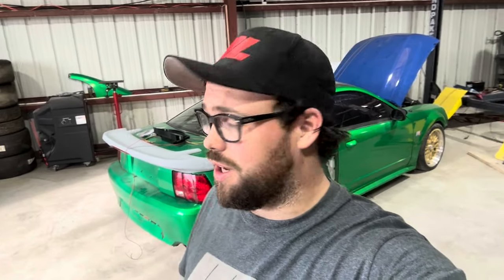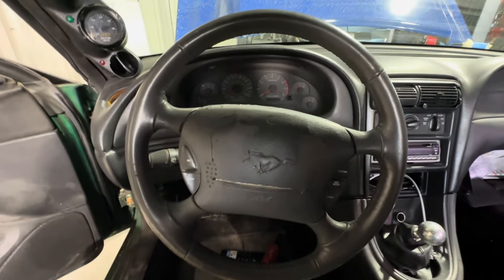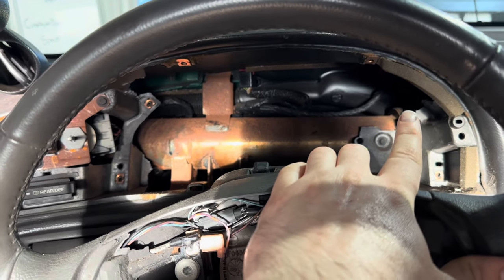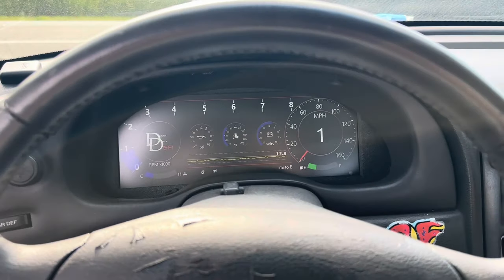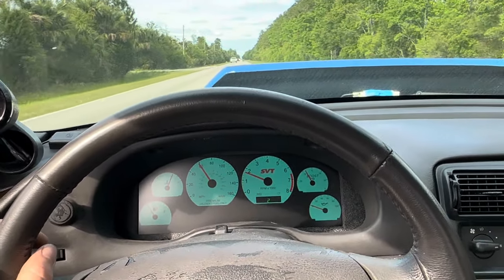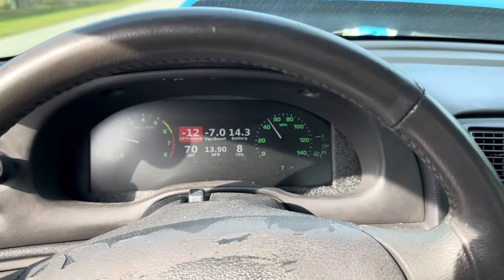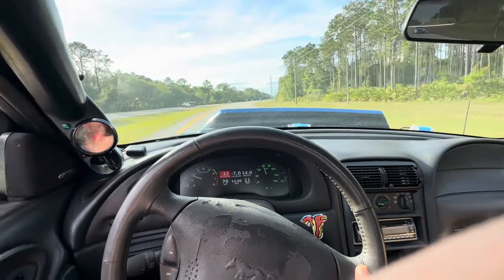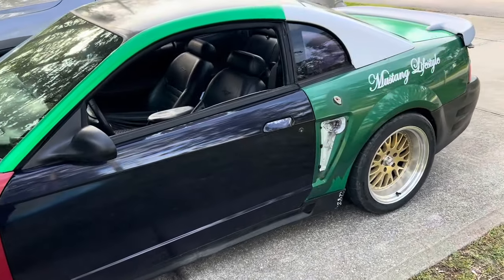Turdzilla gets a Digital Dash and FIRST WOT PULLS ON THE STREET CAMMED 3V